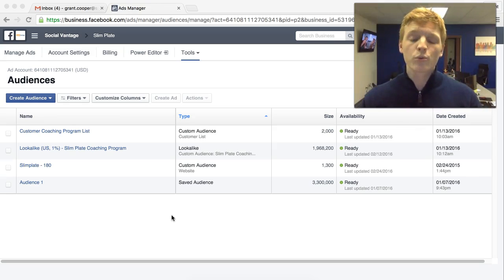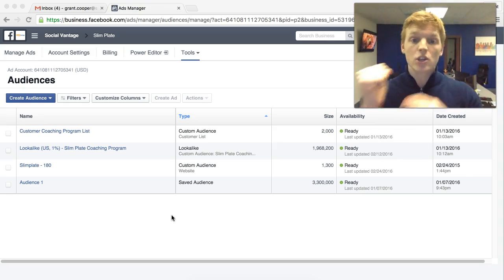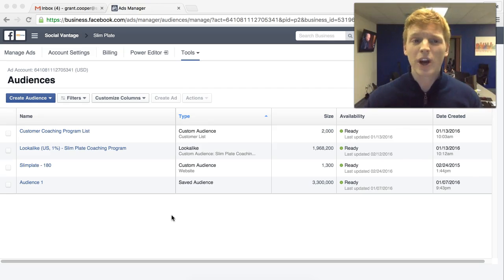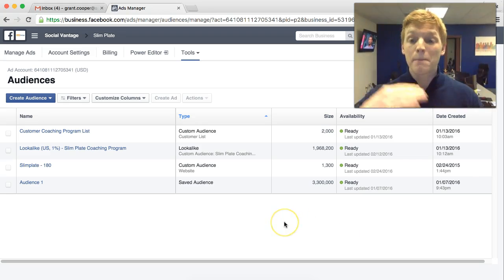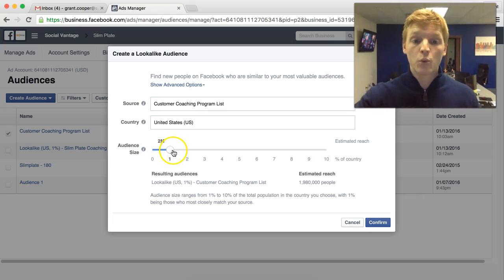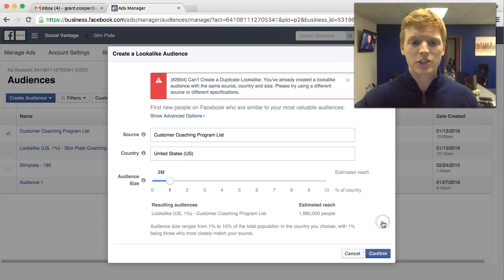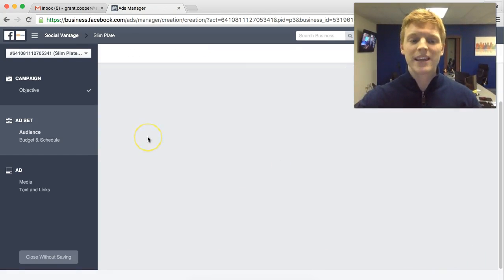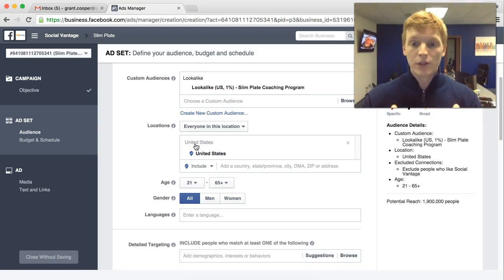Beginner: How to create a Facebook Lookalike Audience